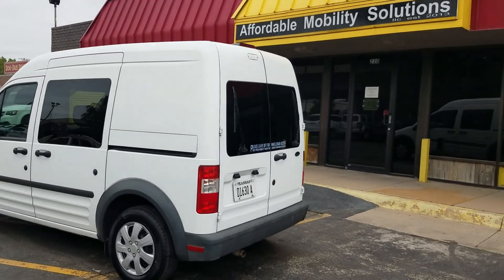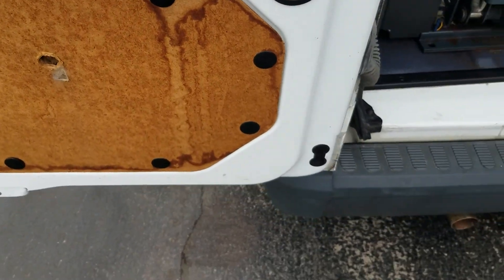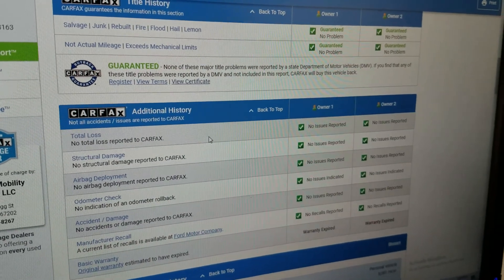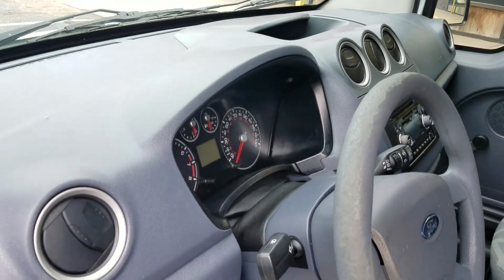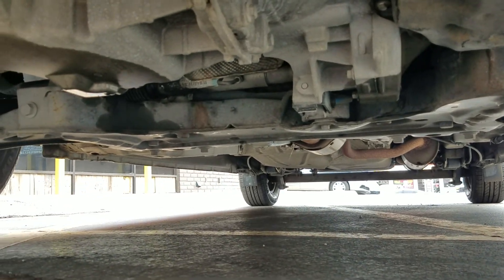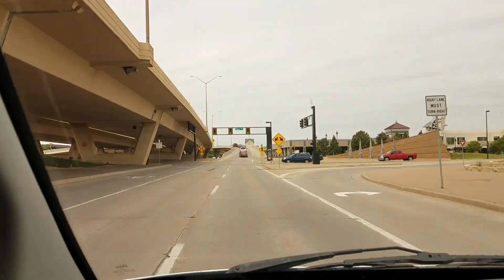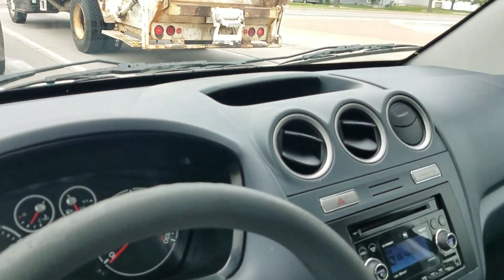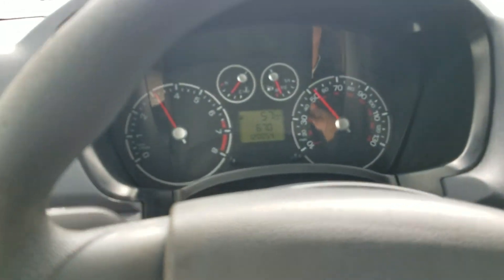Wheelchair/mobility van w/ lift 2011 Ford Transit Connect XL Mini (3163), 120k Miles, $15,995